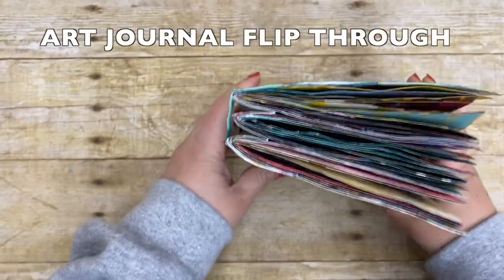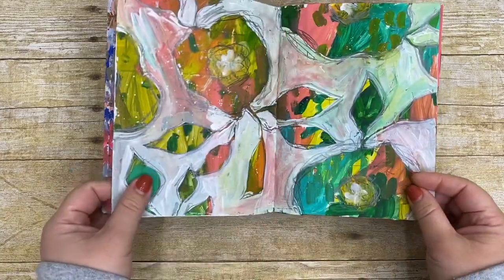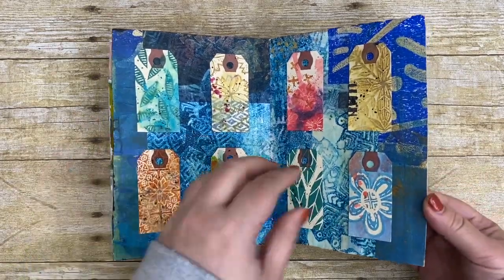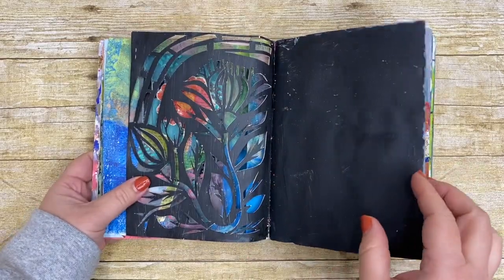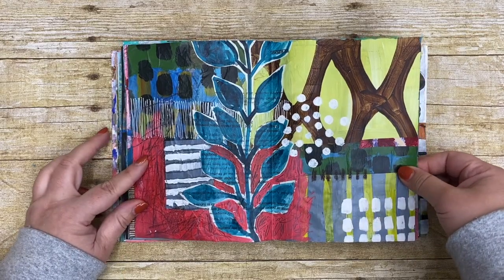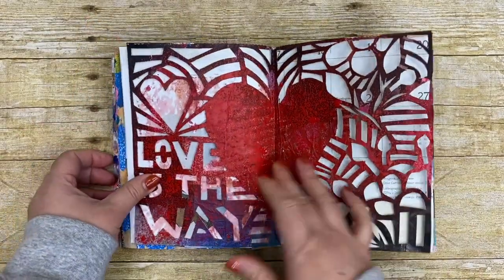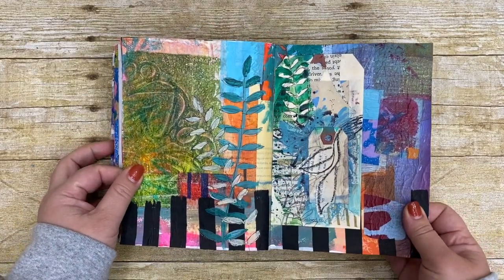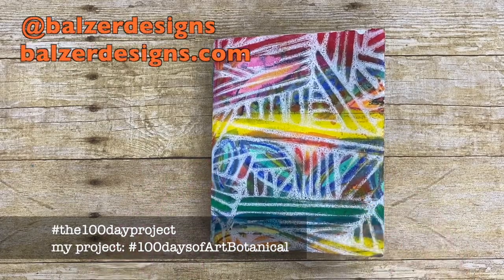Art Journal: 100 Day Project Flip Thru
The 100 Day Project is exactly what it sounds like: pick a theme and make art every day for 100 days.  A portion of my 100 Day Project - is in this art journal (junque journal) I made.  Take a peek through it in this flip through.

Learn to make the book structure in this video: A Year of Gelatin Printing (& Bookbinding) Online Class